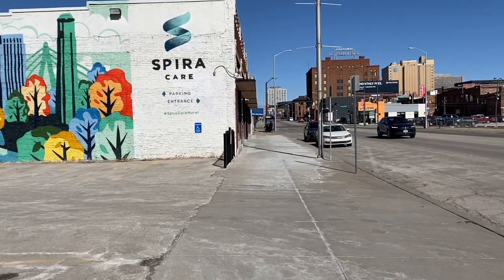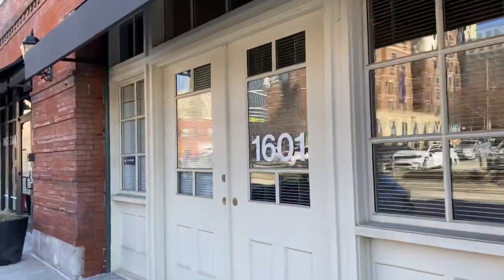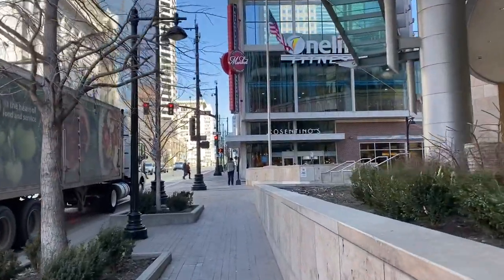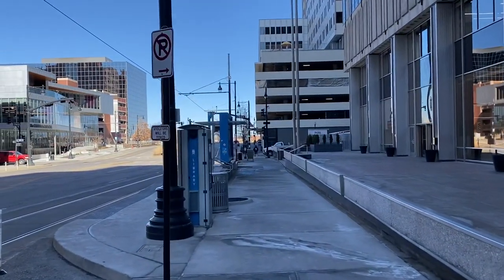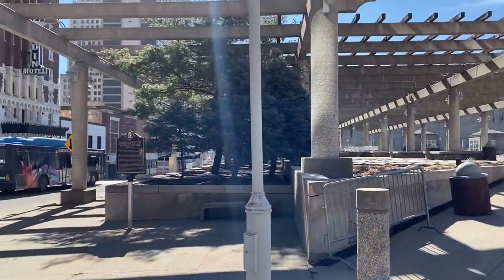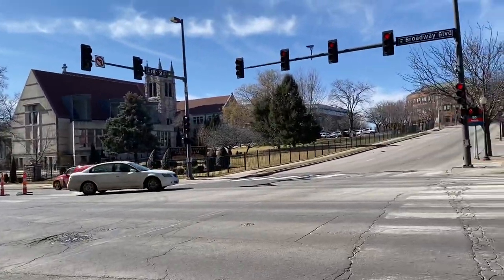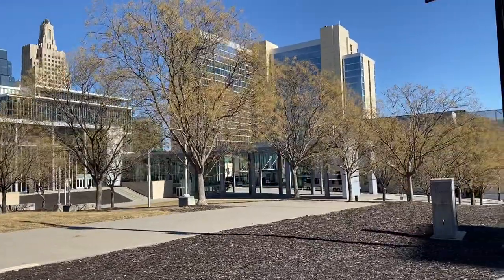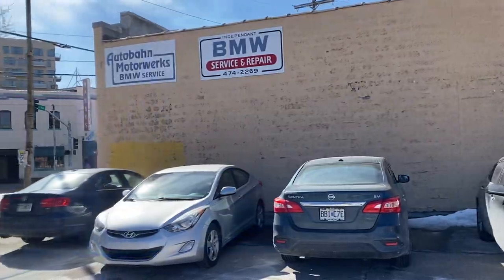Walking Tour Missouri Kansas City Downtown Windy Day In A Big City Very Striking Shell Shaped Center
Downtown is Kansas City’s busy business and culture hub, with a vibrant waterfront shopping and dining area at River Market. The striking, shell-shaped Kauffman Center showcases symphony, opera, and ballet, while grand Union Station, from 1914, includes a planetarium. Penn Valley Park offers skyline views and contains the National WWI Museum and Memorial. Other museums trace Negro Leagues baseball and American jazz. ― Google

Downtown Kansas City is the central business district (CBD) of Kansas City, Missouri and the Kansas City metropolitan area employment as of 2010. It has 39,330 jobs as of 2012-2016, according to US census tract data.[1] It is between the Missouri River in the north, to 31st Street in the south; and from the Kansas–Missouri state line eastward to Bruce R. Watkins Drive as defined by the Downtown Council of Kansas City;[2] the 2010 Greater Downtown Area Plan formulated by the City of Kansas City defines the Greater Downtown Area to be the city limits of North Kansas City and Missouri to the north, the Kansas–Missouri state line to the west, 31st Street to the south and Woodland Avenue to the east.[3] However, the definition used by the Downtown Council is the most commonly accepted.

In March 2012, Downtown Kansas City was selected as one of America's Best downtowns by Forbes magazine for its rich culture in arts, numerous fountains, upscale shopping, and various local cuisine – most notably barbecue.[4]